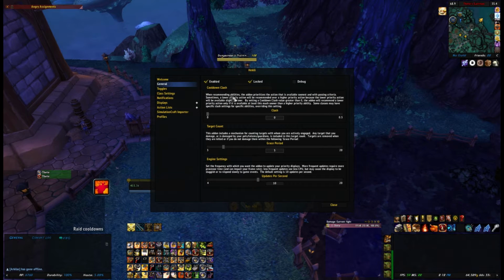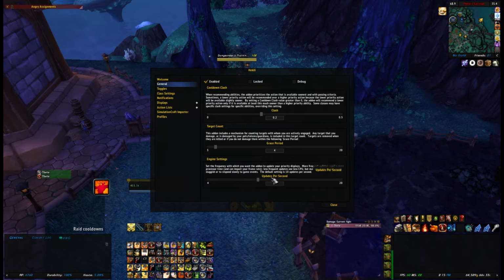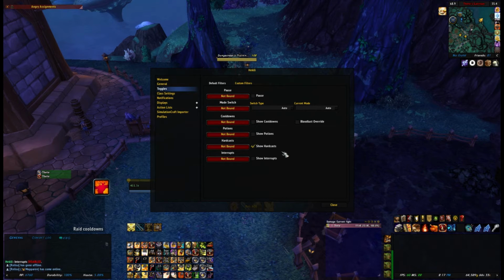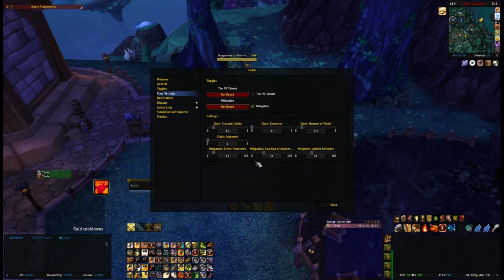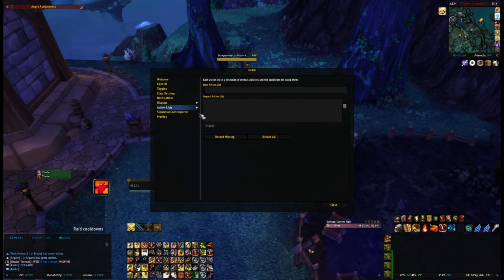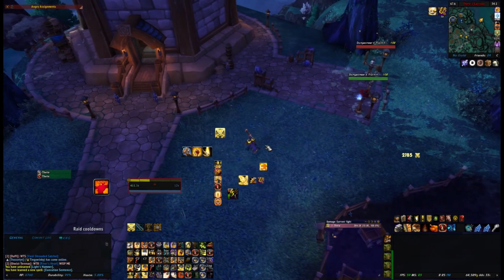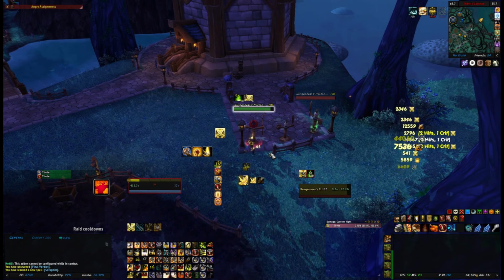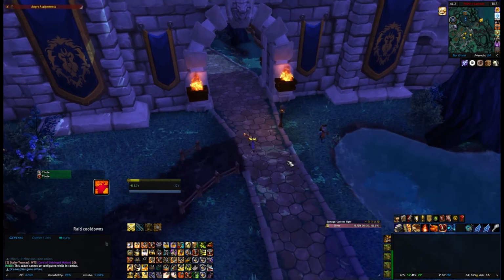6.2 Retribution Paladin Guide: Hekili Rotation Helper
please.